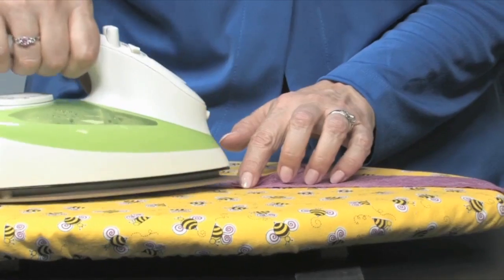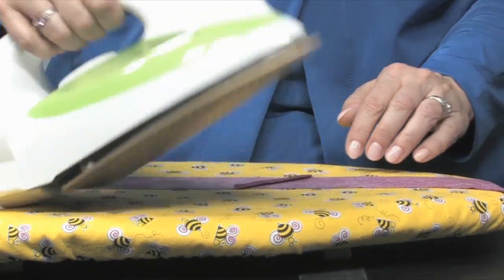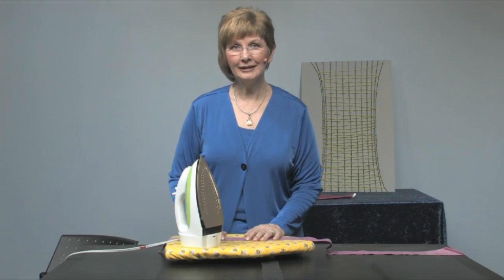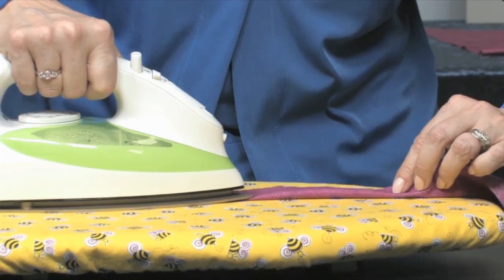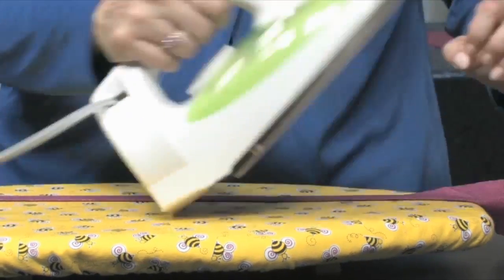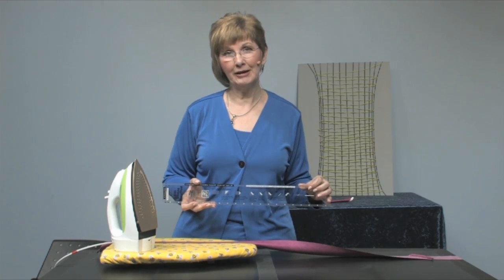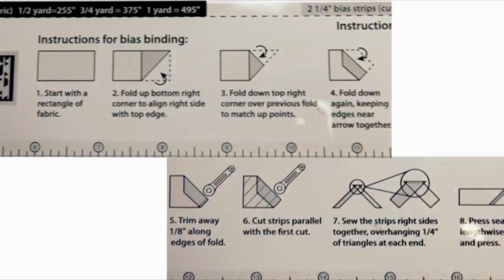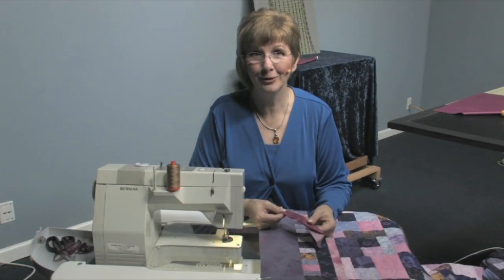Creative Grids® Bias Binding Simplified - CGRABB1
The Bias Binding Simplified Ruler has markings to easily cut 2 1/4" or 2 1/2" binding. Refer to the illustrations printed on the ruler for a tutorial on how to cut bias binding. Then, scan the MS Tag -- or view the video on-line- for a complete tutorial. See how to apply a binding including how to negotiate corners and join the binding strips when they meet.